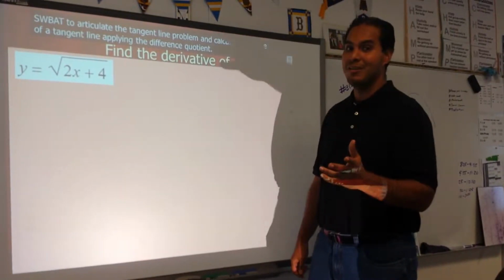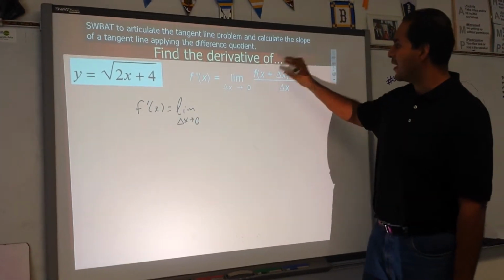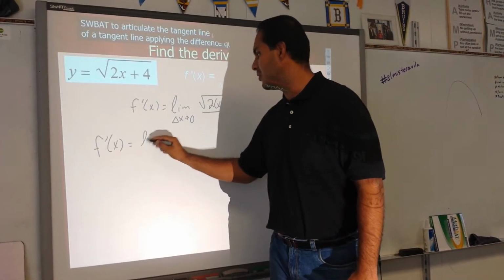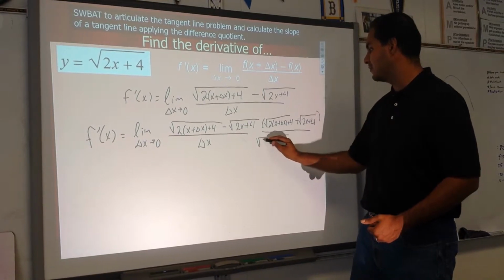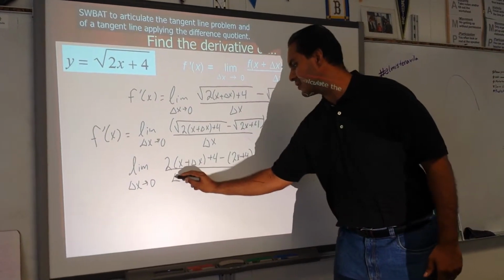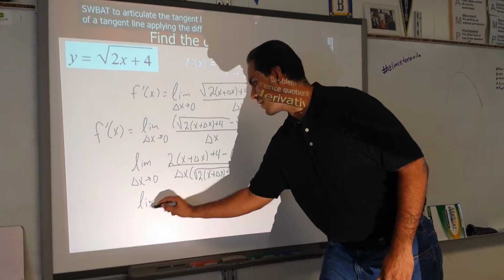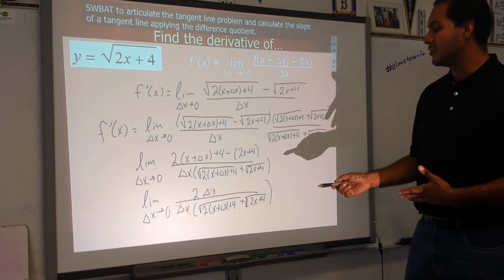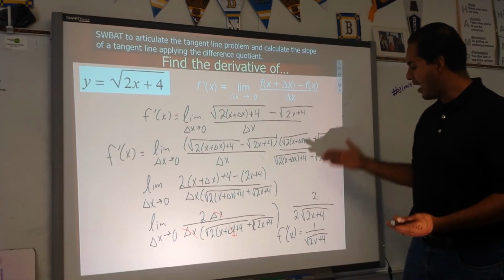Derivatives using the limit definition part 3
Didn't finish a few examples of derivatives in my class, so decided to record them and upload them.  In these videos I will be covering applying the limit definition of a derivative to a linear, constant, radical, and rational functions.  (I finished a polynomial example in class, but if I have time I'll upload a video like that as well.